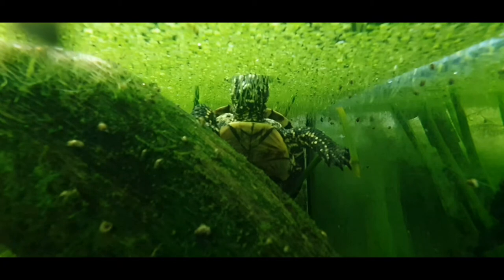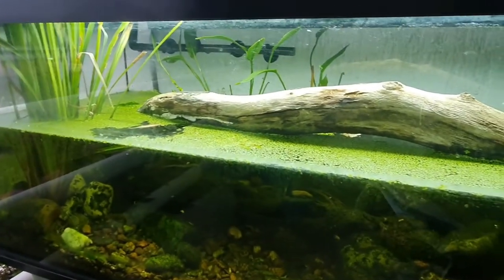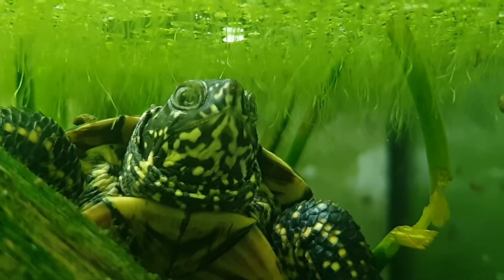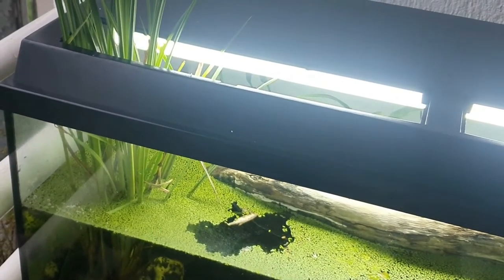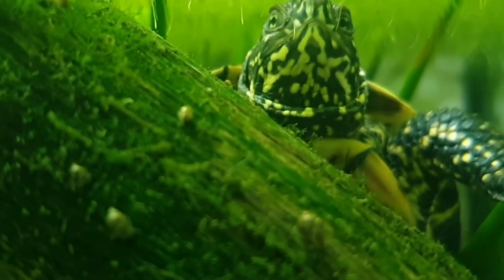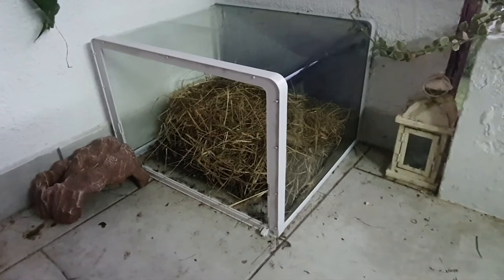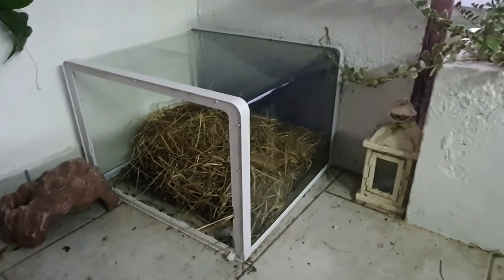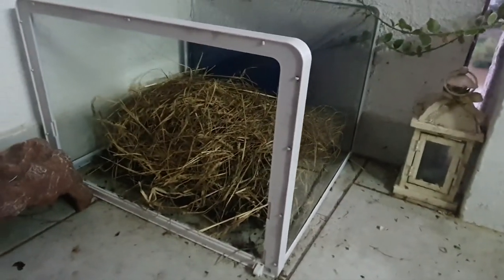Preparations for Winter and Hibernation-TurtleTerrapinTortoise-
TurtleTerrapinTortoise
In this video you can see how I prepare my turtle and tortoise for winter.You will see European pond turtle(Emys orbicularis)and Dalmatian tortoise (Testudo Hermanni Hercegovinensis).
TurtleTerrapinTortoise